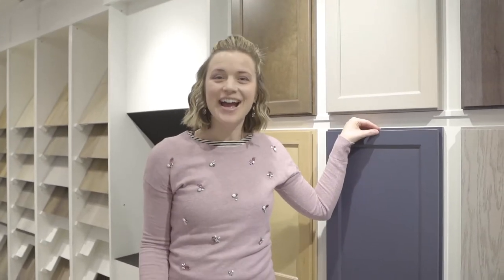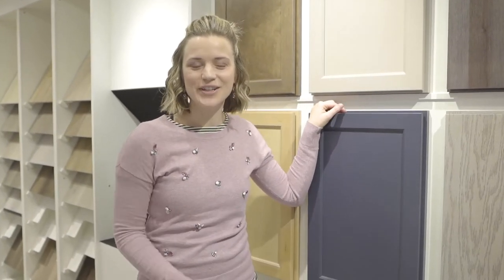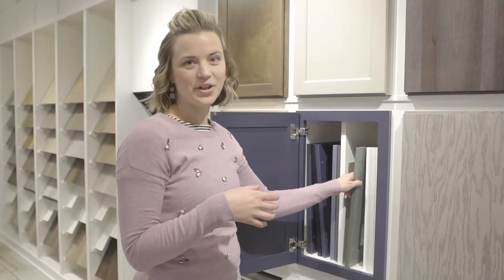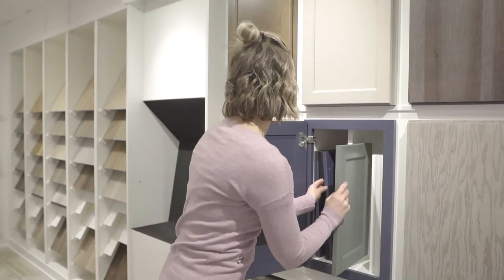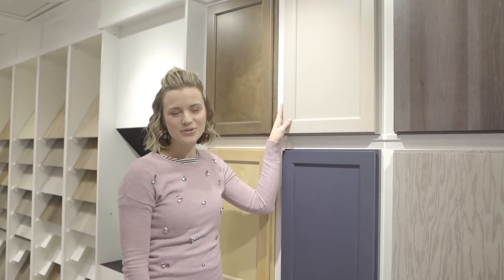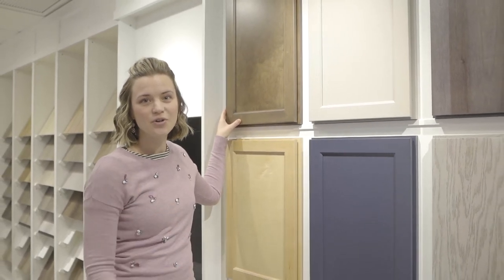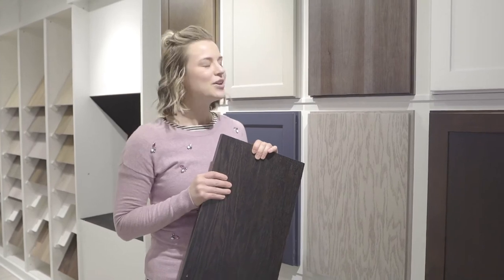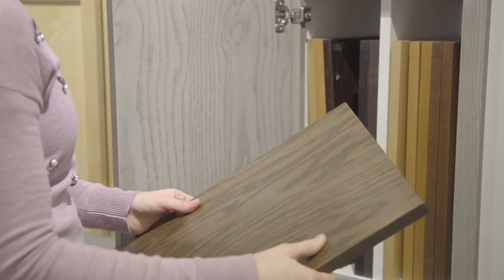Base-Level Cabinet Paint and Stain Options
Stacey shows us the base-level options that all Hubbell homeowners have when choosing their home selections. From wood grains, to in-style color palettes, there are plenty of mix-and-match options.